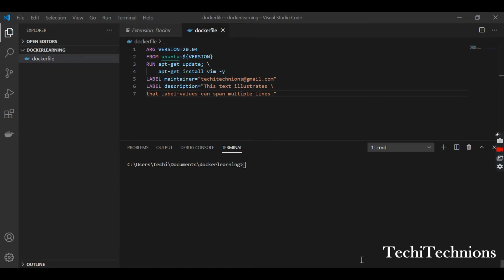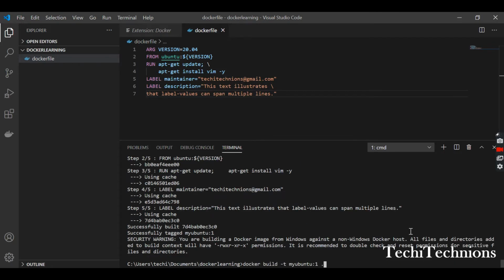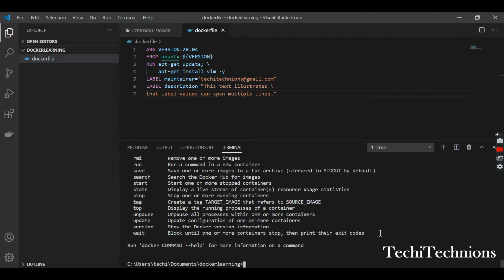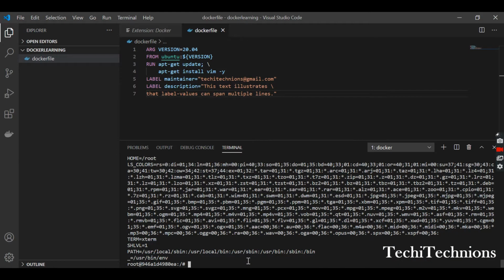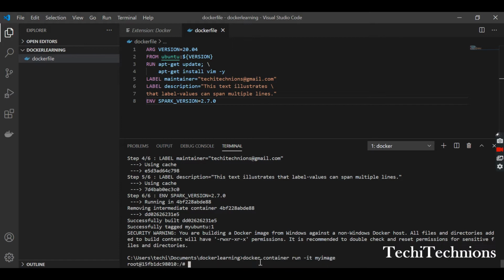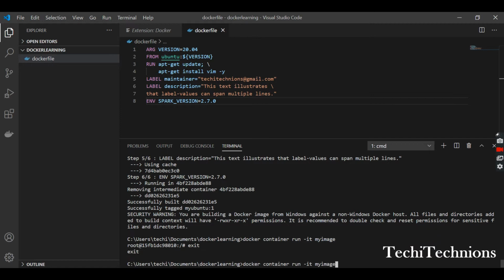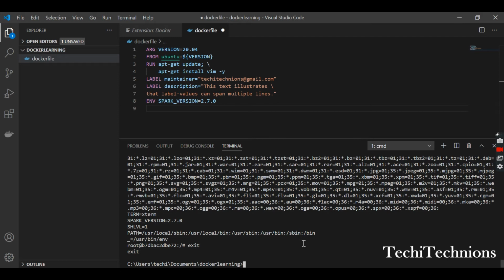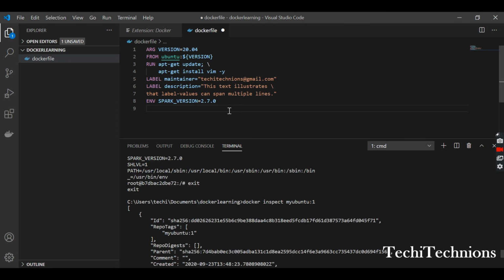Dockerfile for beginners | 5. ENV command in Dockerfile